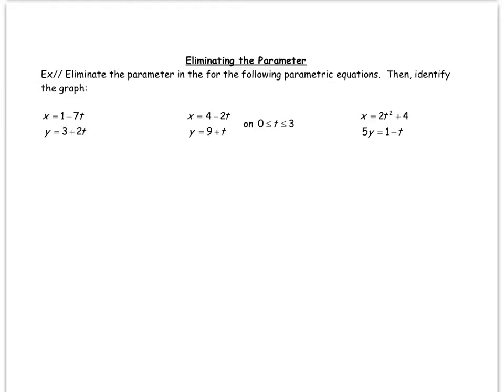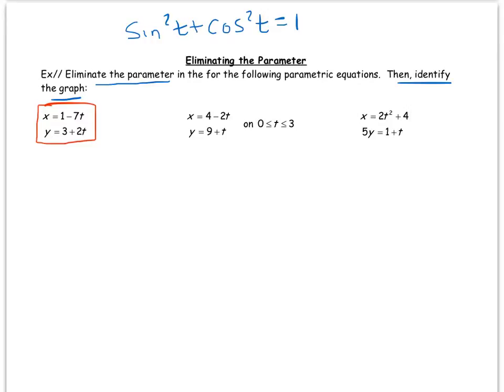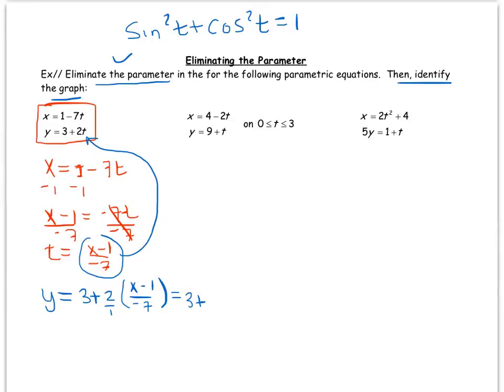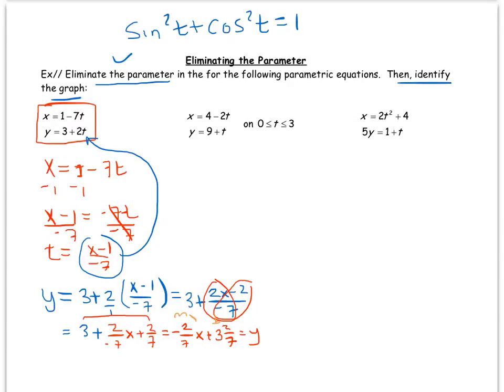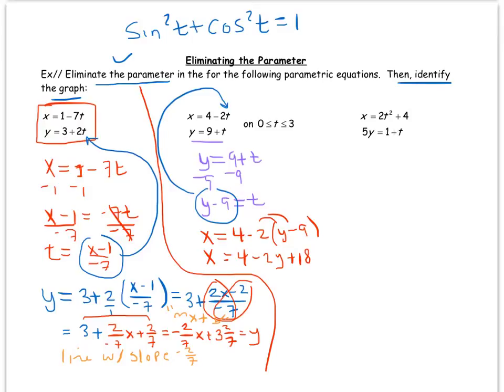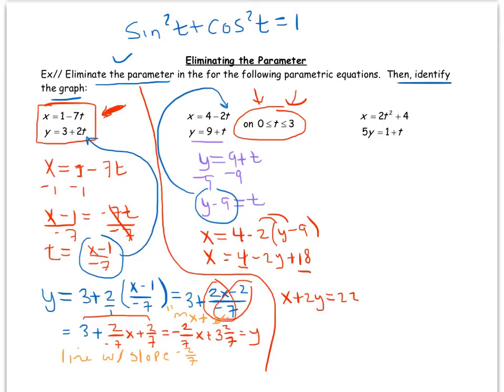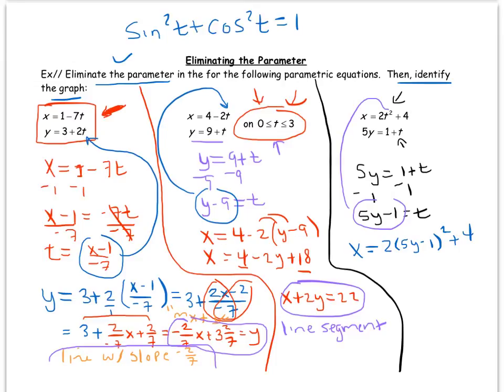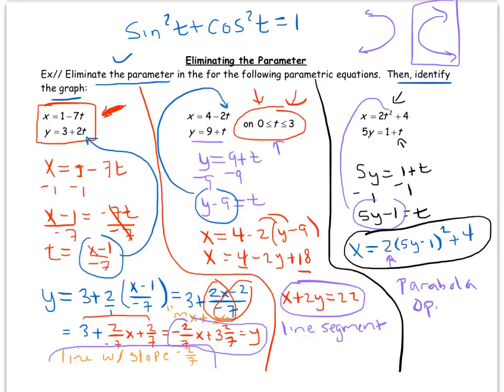Eliminating the Parameter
Eliminating the parameter for parametric curves